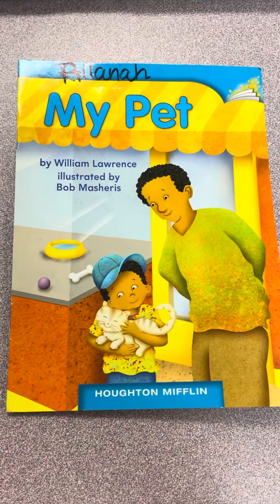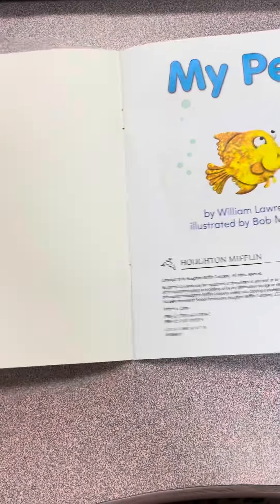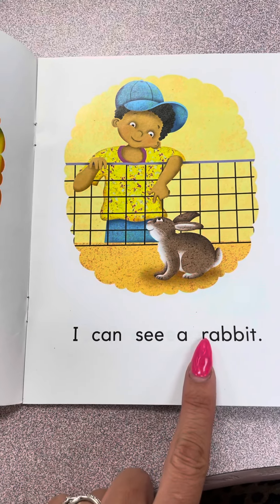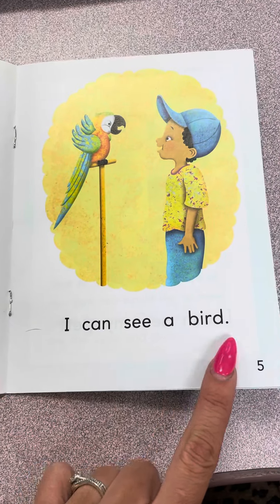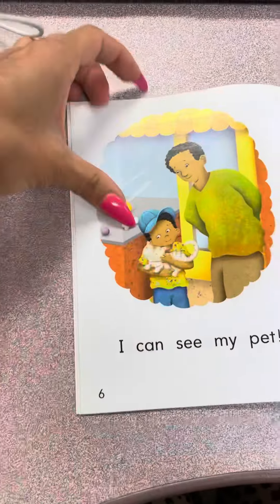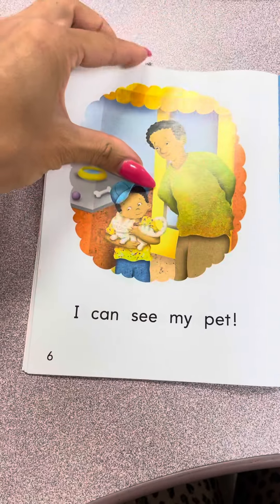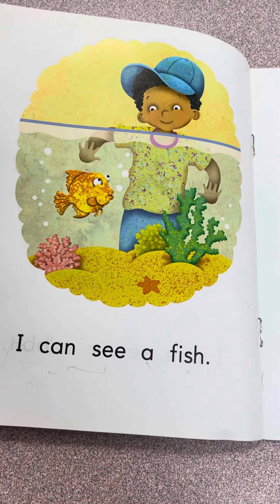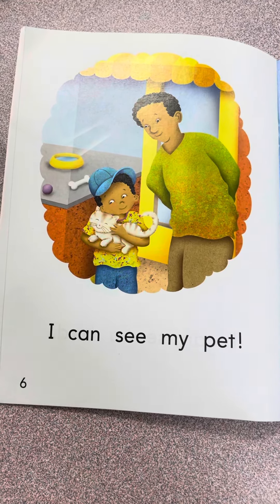“My Pet” leveled reader